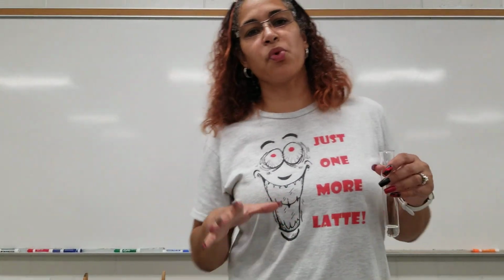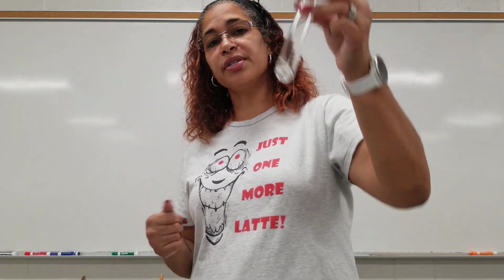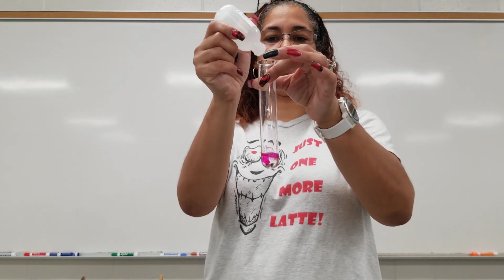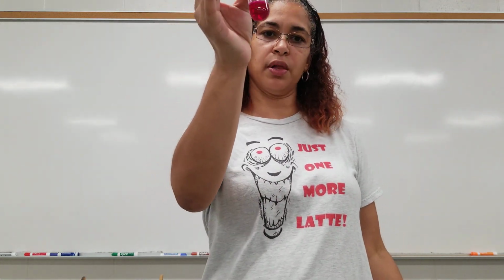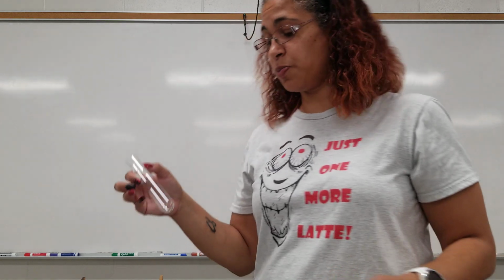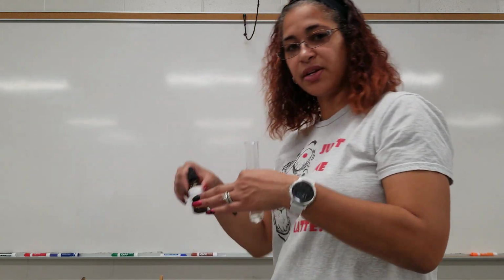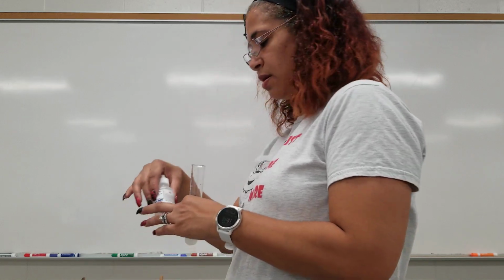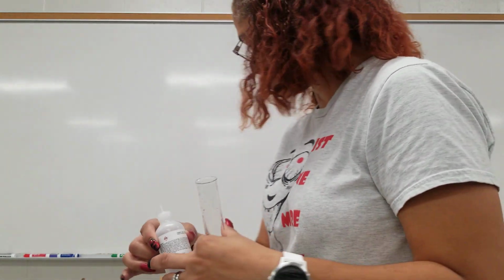Precipitate and color changing reactions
Determining who color changing and precipitate reactions occur.